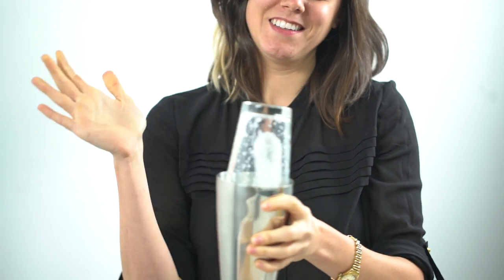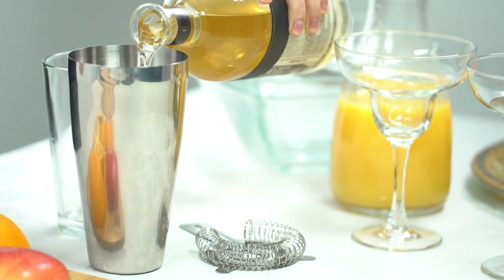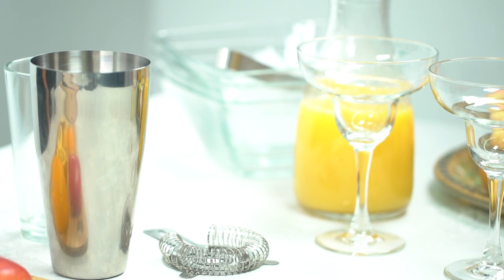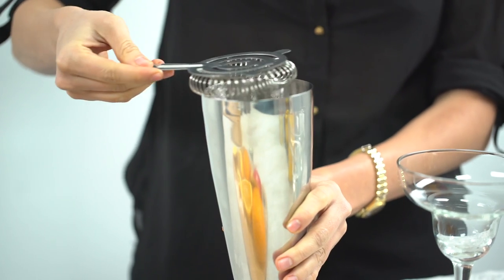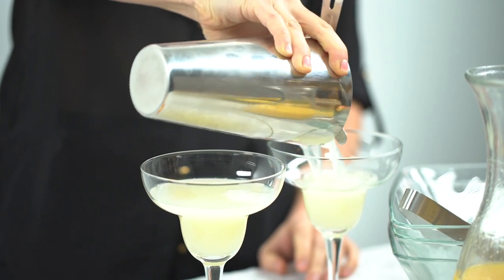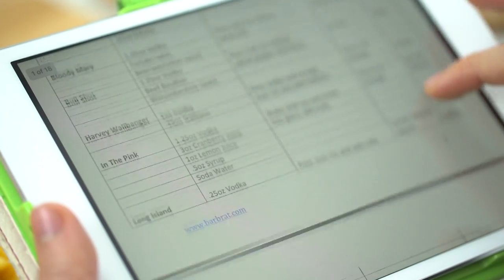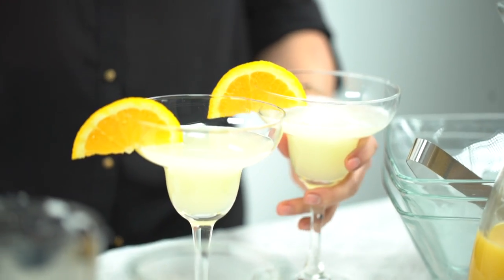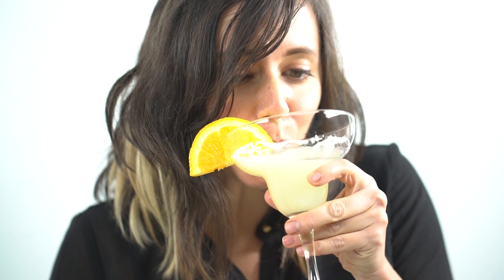3 Piece Cocktail Boston Shaker Set by Bar Brat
Our 3 piece cocktail boston shaker bar set comes with a pint glass, mixing tin, and hawthorne strainer.